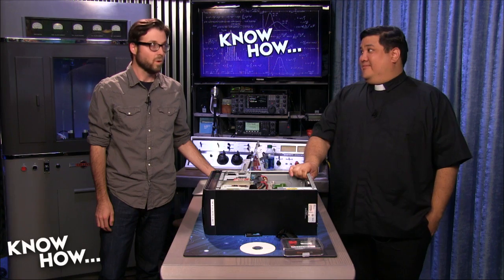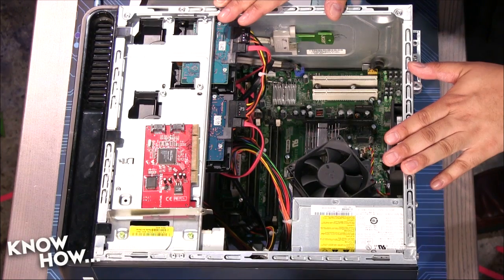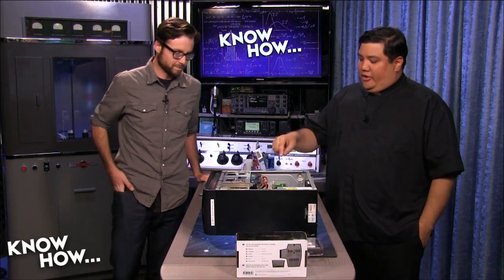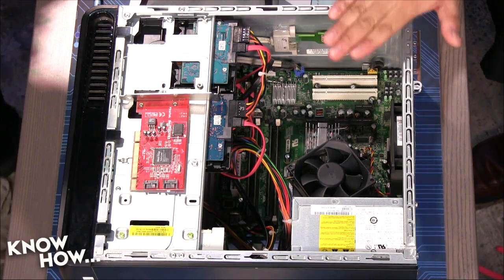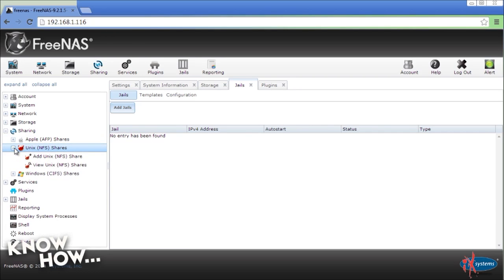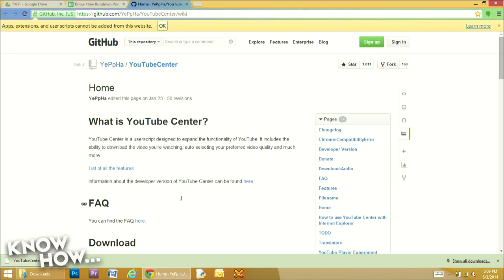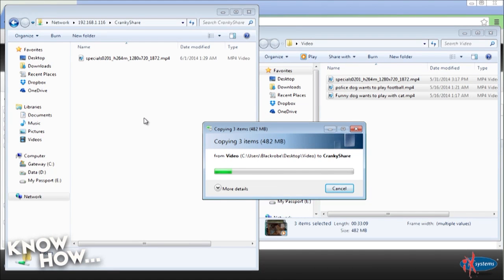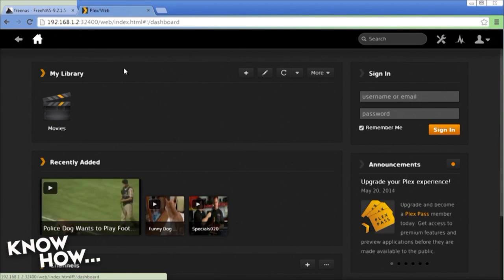Know How... #97: Tractor Beams and Free NAS Plex Server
How a tractor beam was created out of beams of ultrasound energy, and build your very own Free NAS Plex Server.

Segment Time codes Below;

Tractor Beams 1:45

Free Nas Plex Part 1 8:55

Youtube Center  26:20

Plex Part 2 31:44

- Google+ Community at gplus.to/twitkh
- Tweet at us at @padresj, @Cranky_Hippo and @Anelf3